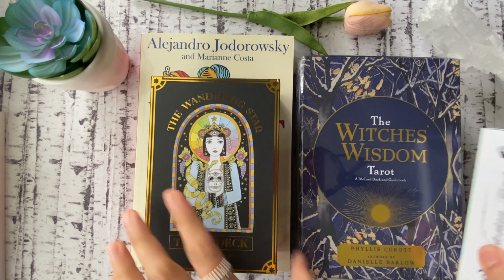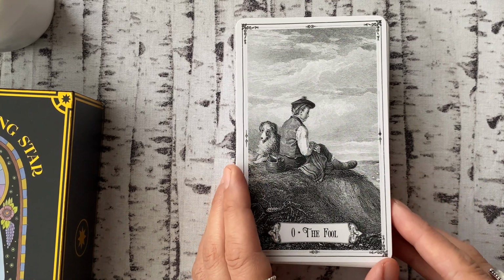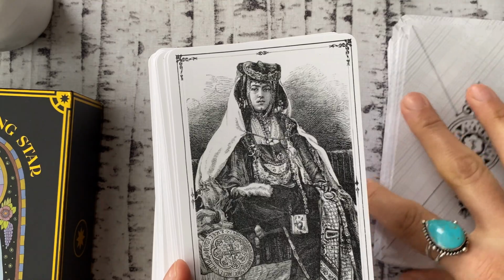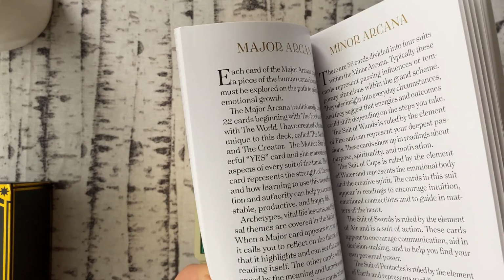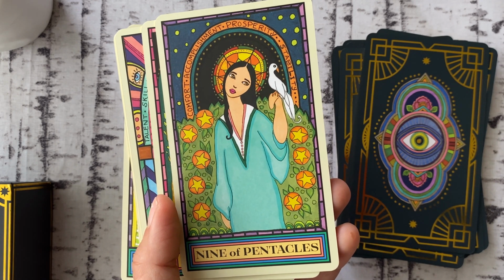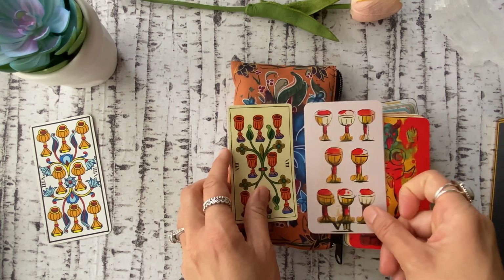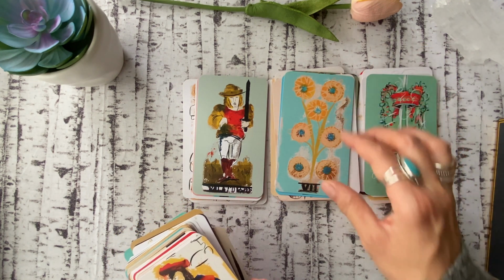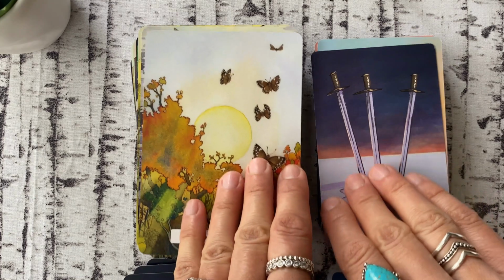Birthday Tarot Hits & Misses - decks and books that hit or missed the mark!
We'll go through some decks like Tarocco Studios' Victorian Tarot, Wandering Star Tarot, as well as a sneak peek into how I'm diving into Marseille with the Jodorowsky book, "The Way of Tarot", and "Marseille Tarot Revealed", by Yoav Ben Dov.

We'll take a gander at the Jodorowsky Marseille deck, Spanish Tarot, and the Tarot de Aux Arcs to compare how they look and work.

Finally, we'll do a pairing between the Witches Wisdom Tarot and the Spacious Tarot to see how great they are together.

***CORRECTION: Victorian Tarot printer considers an error at more than 3mm off center not 4mm***

Chapters:
0:00 Intro
2:31 Victorian Tarot/rant about quality and customer service
20:52 Wandering Star Tarot
34:28 Alejandro Jodorowsky The Way of Tarot book
37:37 Jodorowsky Marseille deck
40:28 Spanish Marseille Tarot
42:36 Yoav Ben Dov Marseille Tarot Revealed book
46:21 Tarot de Aux Arcs
51:26 Witches Wisdom Tarot unboxing
55:00 Witches Wisdom Tarot and Spacious Tarot pairing
59:20 Wrap-up

Jodorowsky book

Yoav Ben Dov book

Spanish Tarot

Witches Wisdom Tarot